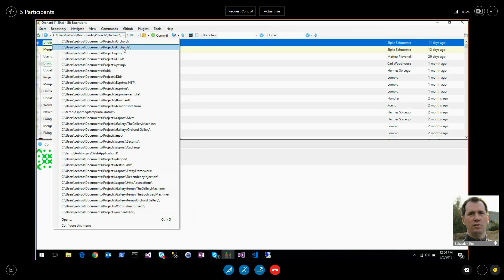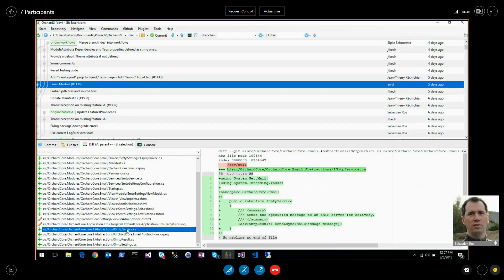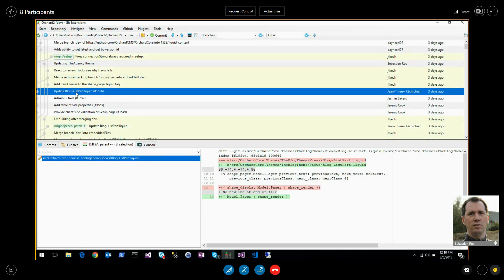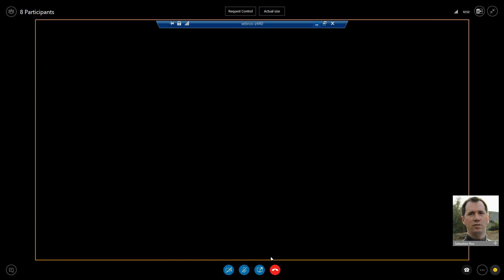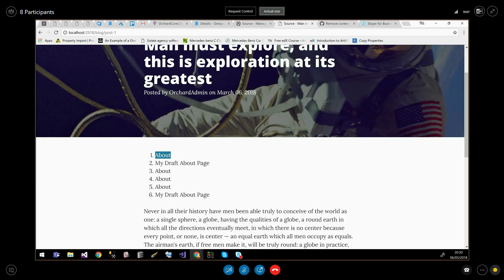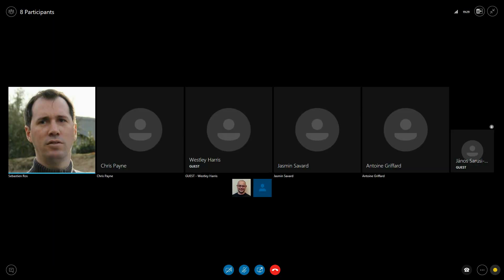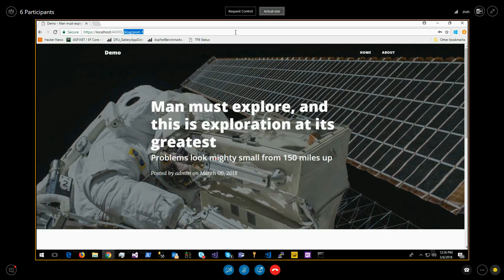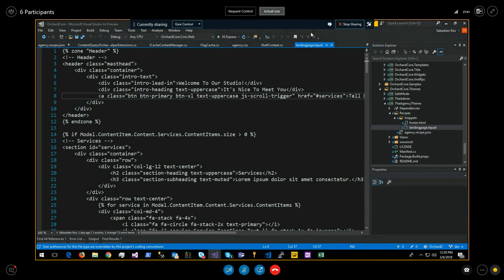Orchard Podcast: 6th of March, 2018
Meeting Notes:
- Status on Orchard Core:
-- 0:43 - Use correct LogError overload.
-- 1:12 - Fix package downgrade errors.
-- 3:02 - Throw exception on missing feature Id (#1537).
-- 3:14 - Update Manifest.cs (#1536).
-- 3:18 - Email Module has been merged (#1138).
-- 3:39 - Add "ViewLayout" prop to liquid / razor page - Add "layout" liquid tag (#1433).
-- 5:22 - Provide client side validation of Setup page (#1549).
-- 5:34 - Add table of Site properties (#1555).
-- 6:03 - Admin UI fixes (#1552).
-- 6:25 - Return X-Powered-By header #1224 (#1545).
-- 7:58 - Integrate pickup directory support into OrchardCore.Email (#1557).
-- 8:30 - Fixes connection string always required in setup (#1561).
-- 8:35 - Remove unique constrain on OpenIdTokenIndex.ReferenceId (#1566).
-- 8:50 - Updating TheAgencyTheme (#1560) and the TheBlogTheme (#1558).
- Demos:
-- 9:30 - Embedded files (#1544).
-- 11:40 - Remove content liquid filters (#1532).
-- 16:00 - Adding FontAwesome v5.0.8 as a CDN resource (#1575).
-- 16:05 - Fixing Simple MDE regression after updating FontAwesome to v5.
- Demos:
-- 16:55 - Updated Setup screen.
-- 17:30 - Themes updates.
-- 21:35 - Recipe changes for images and html widgets.
- Topics:
-- 24:10 - Rename Themes to Templates .